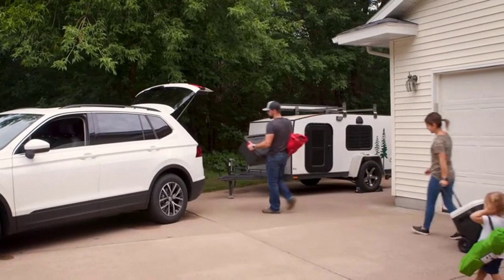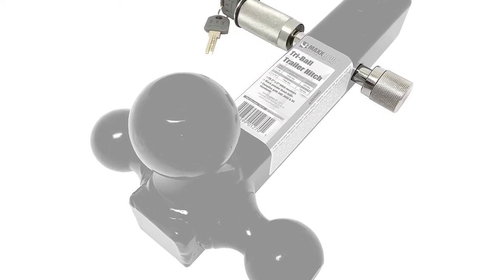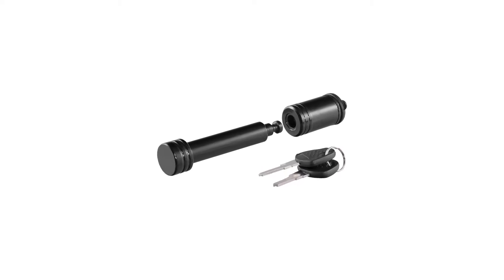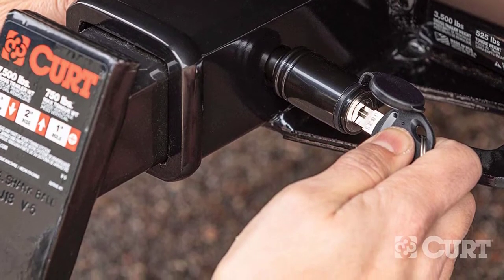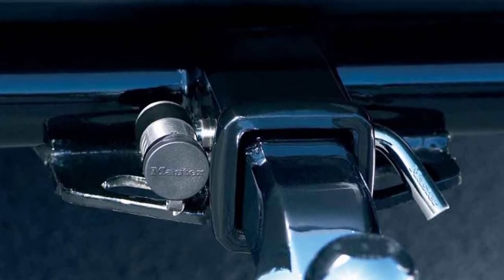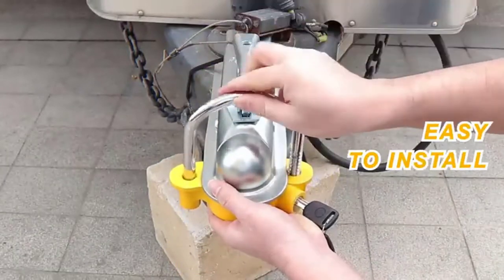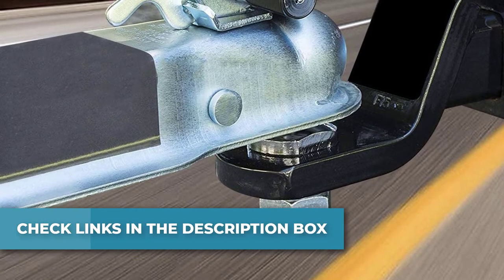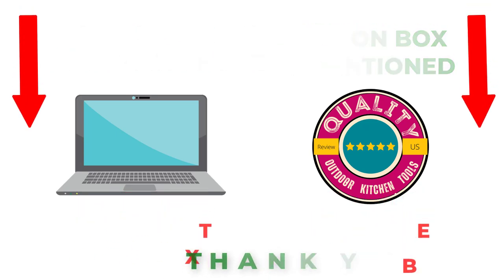Best Trailer Hitch Locks Review in 2022 (Buying Guide)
Best Trailer Hitch Locks
📌Product Link📌
✅ My Picks ✅1.
✅ Best Value ✅2.
✅ For Beginners  ✅3.
✅ On Sale ✅4.
✅ Trending ✅5.